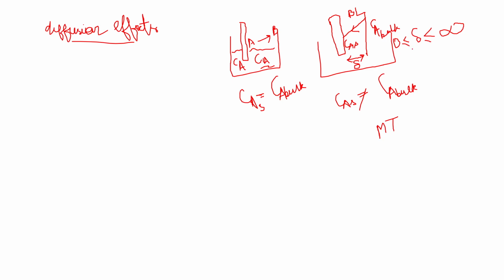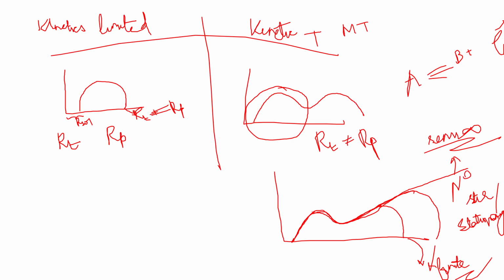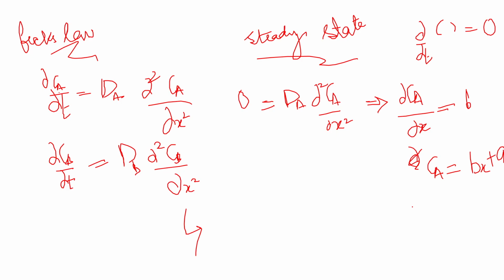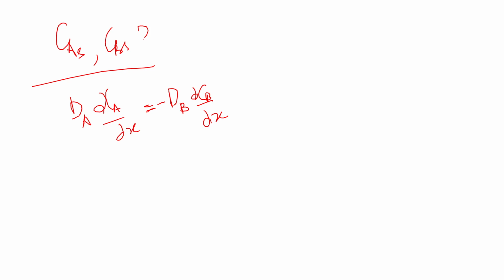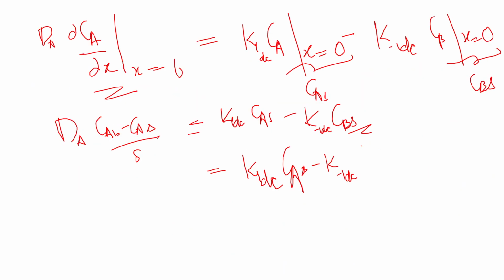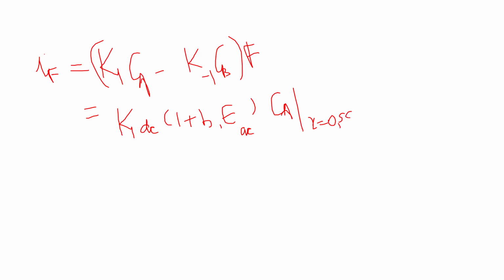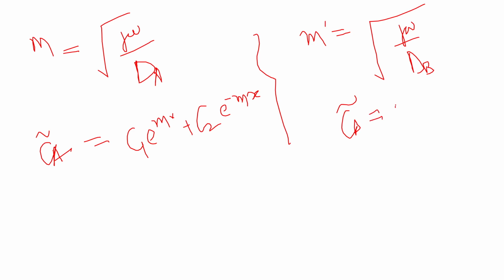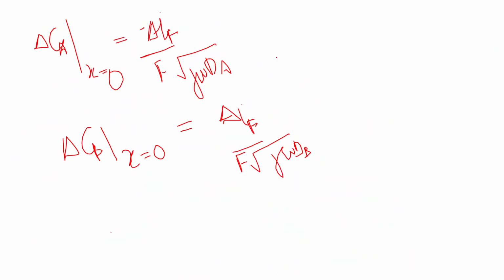Class 9 _ 26-03-2024